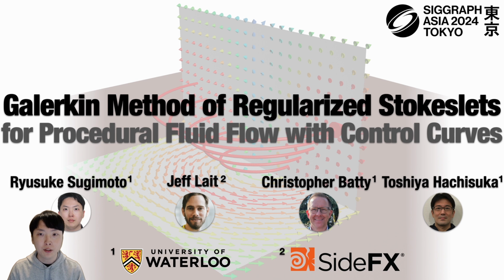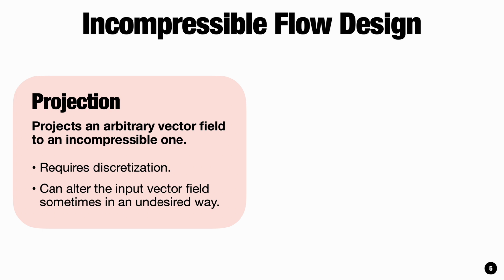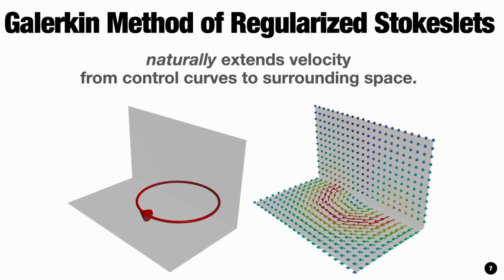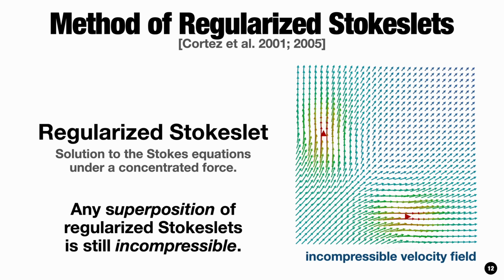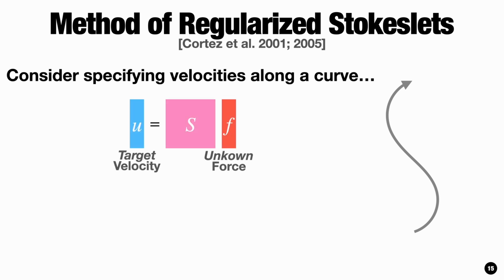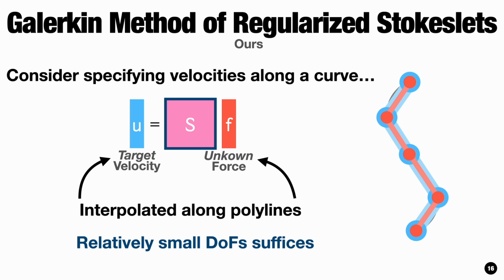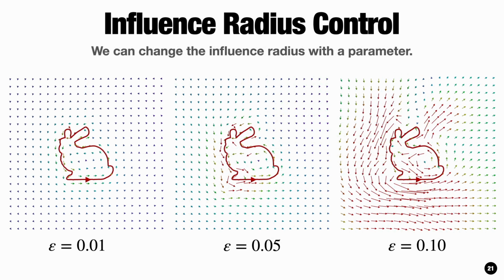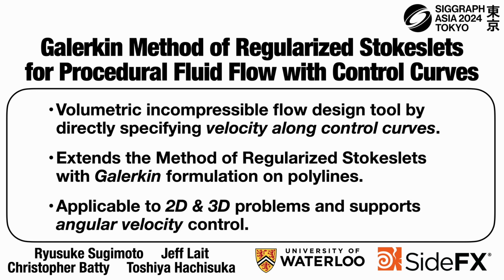Galerkin Method of Regularized Stokeslets for Procedural Fluid Flow with Control Curves Presentation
Presentation video for our SIGGRAPH Asia 2024 Technical Communications paper, "Galerkin Method of Regularized Stokeslets for Procedural Fluid Flow with Control Curves" by Ryusuke Sugimoto, Jeff Lait, Christopher Batty, and Toshiya Hachisuka.

Abstract:
We present a new procedural incompressible velocity field authoring tool, which lets users design a volumetric flow by directly specifying velocity along control curves. Our method combines the Method of Regularized Stokeslets with Galerkin discretization. Based on the highly viscous Stokes flow assumption, we find the force along a given set of curves that satisfies the velocity constraints along them. We can then evaluate the velocity anywhere inside the surrounding infinite 2D or 3D domain. We also show the extension of our method to control the angular velocity along control curves. Compared to a collocation discretization, our method is not very sensitive to the vertex sampling rate along control curves and only requires a small linear system solve.